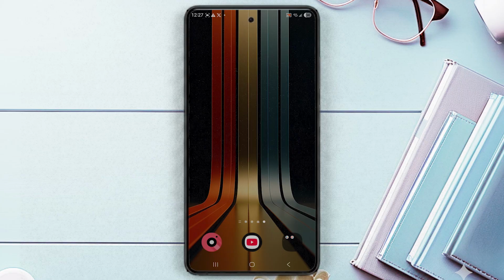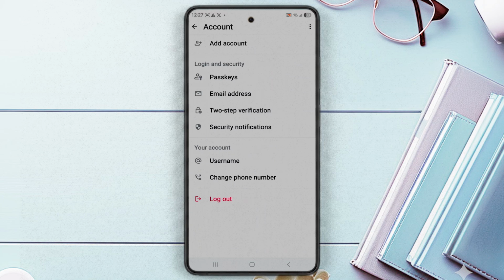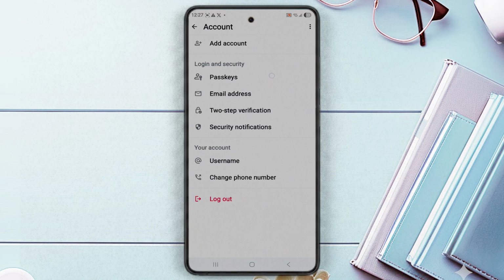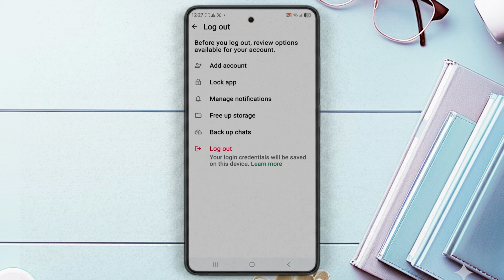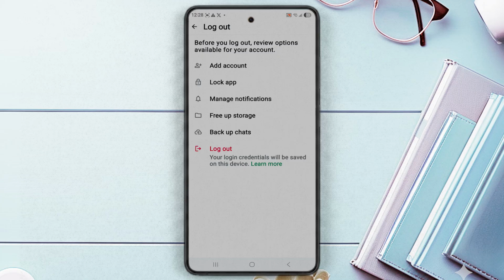How to Log Out of WhatsApp (2026 Updated Guide)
Learn how to log out of your WhatsApp account on this step-by-step tutorial walks you through the easiest to sign out without uninstalling the app.